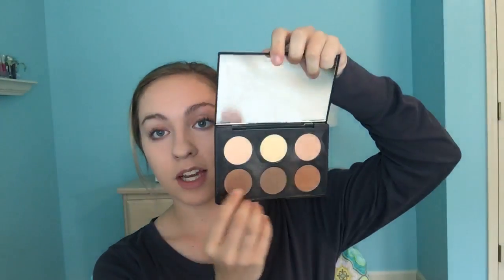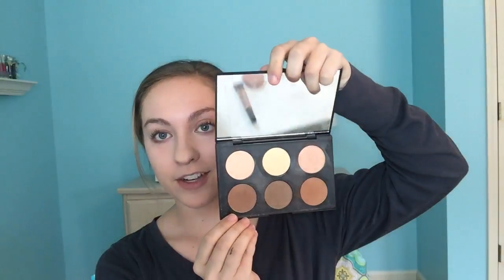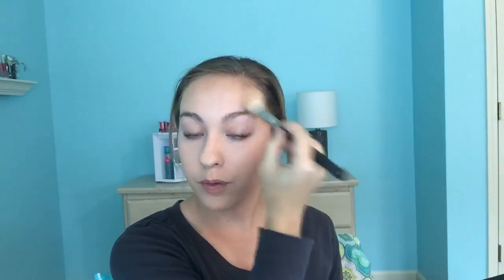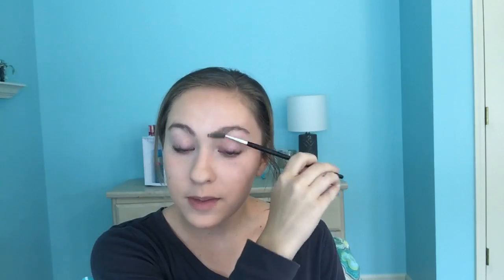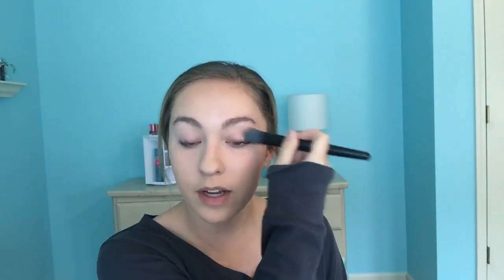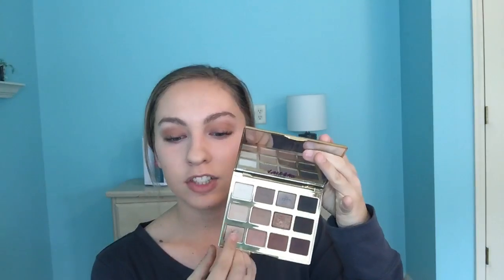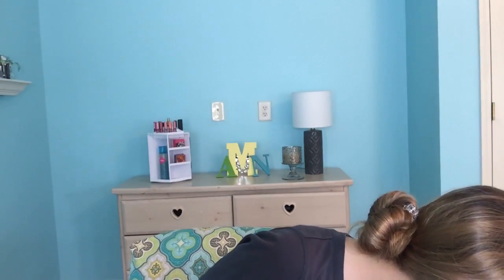LIVE GET READY WITH ME!